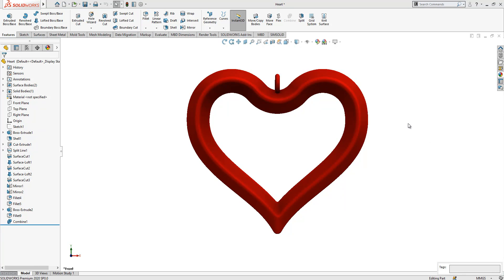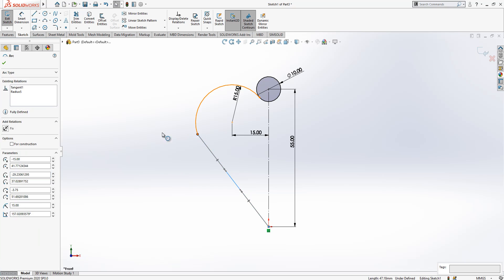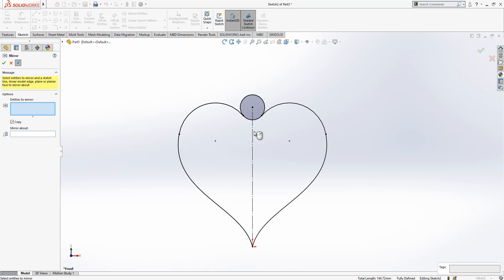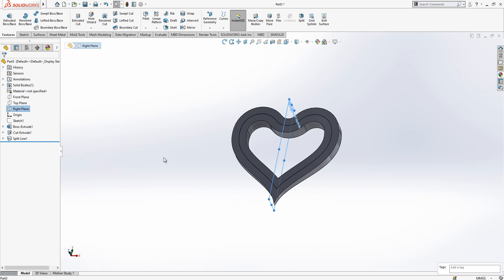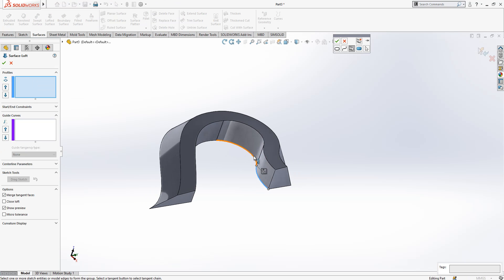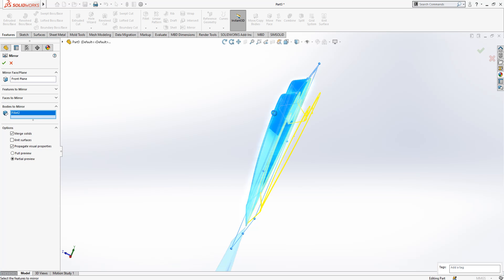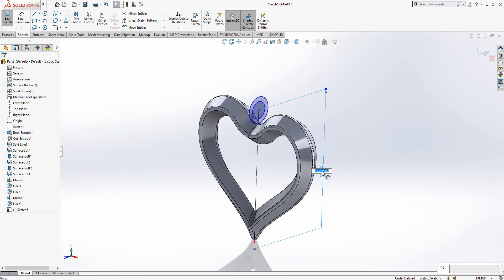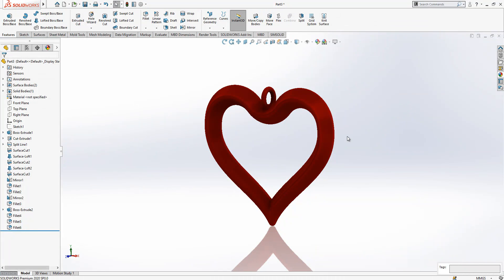Heart Pendant - SolidWorks Tutorial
SolidWorks Modeling

In this video you will see a Advanced Modeling example. Some Commands used in this video as follows:

Extrude
Extrude Cut
Sketch
Surface Loft
Surface Cut
Split Surface
Relations
Mirror
Fillet